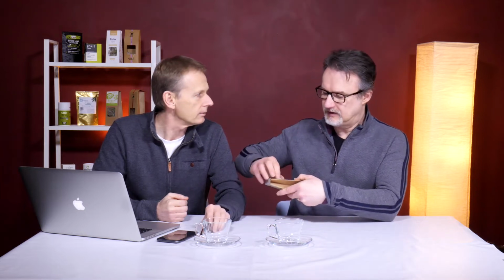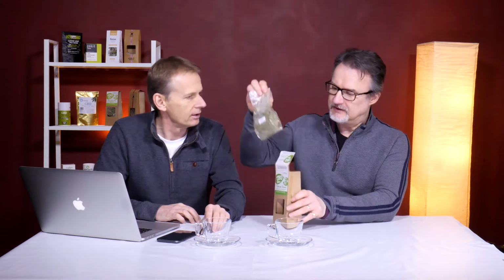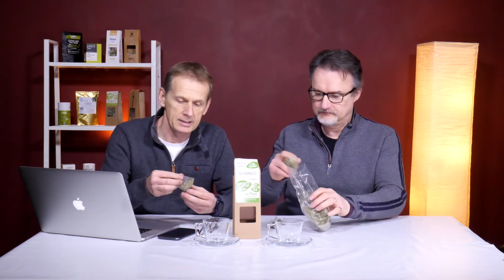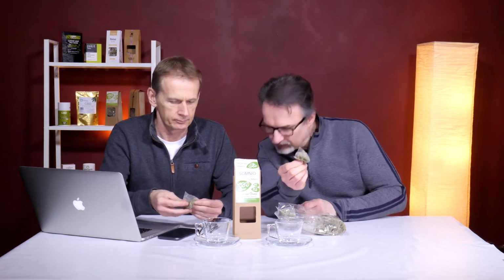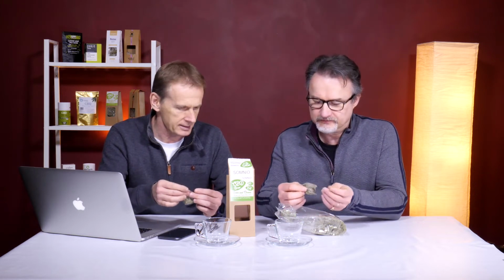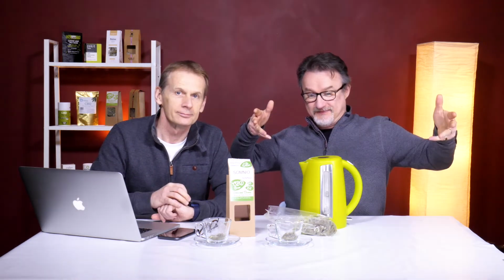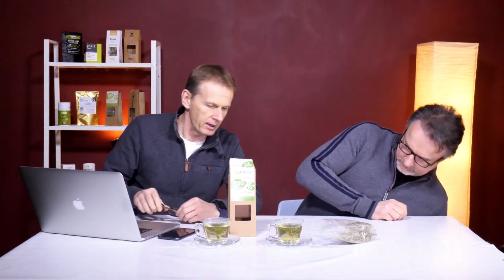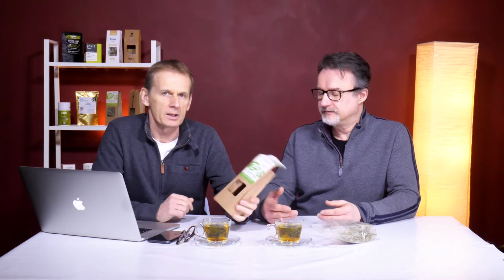Somnio CBD Tea. Detox & Cleanse.